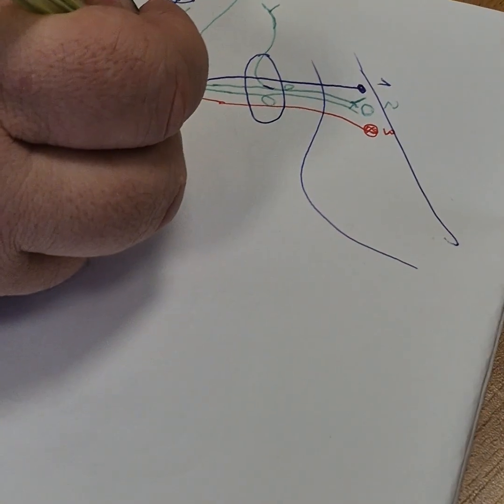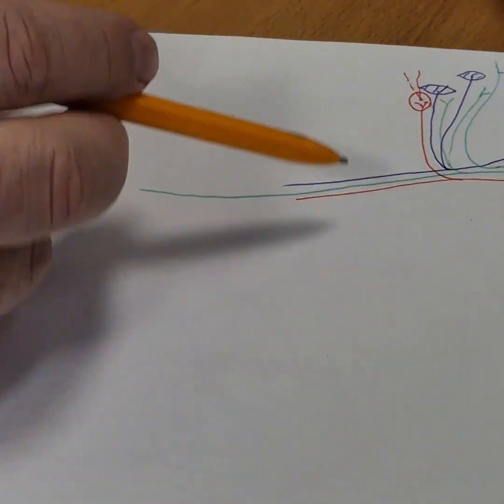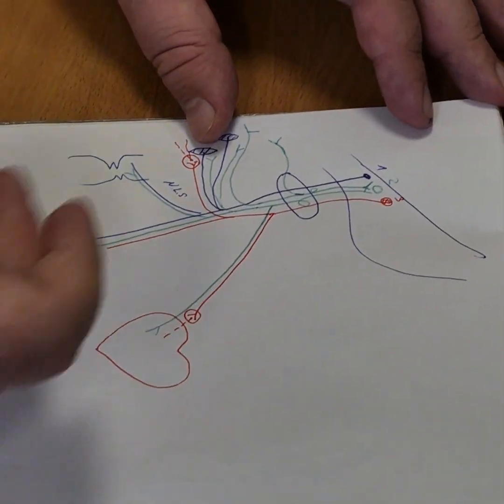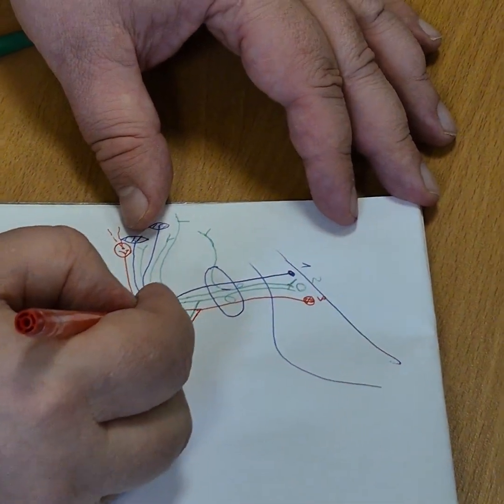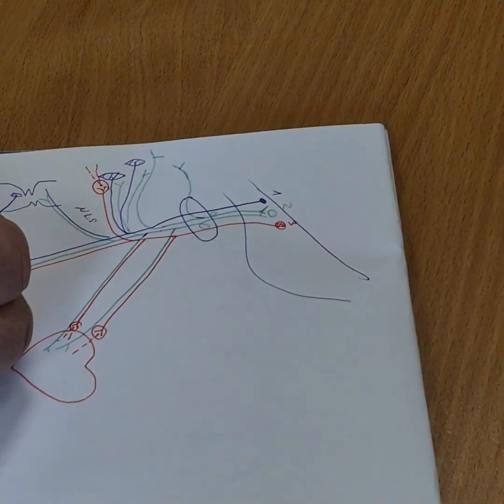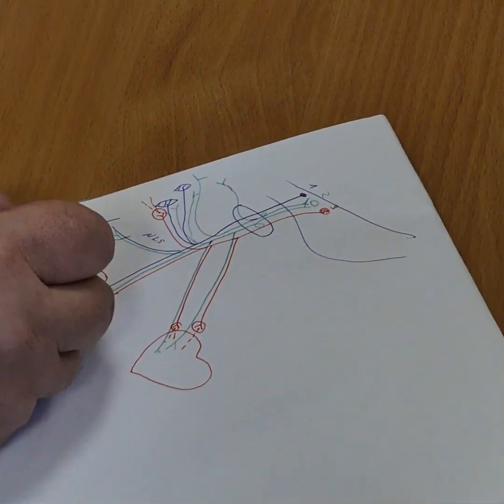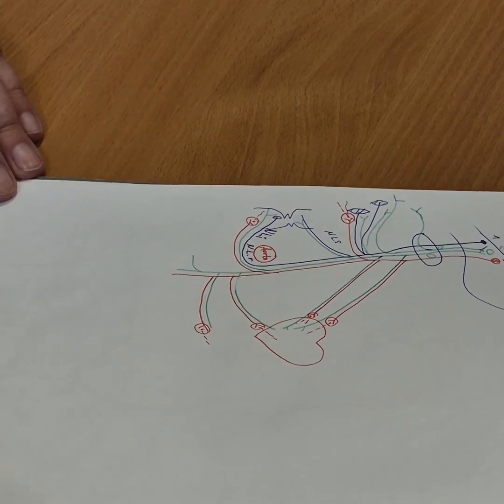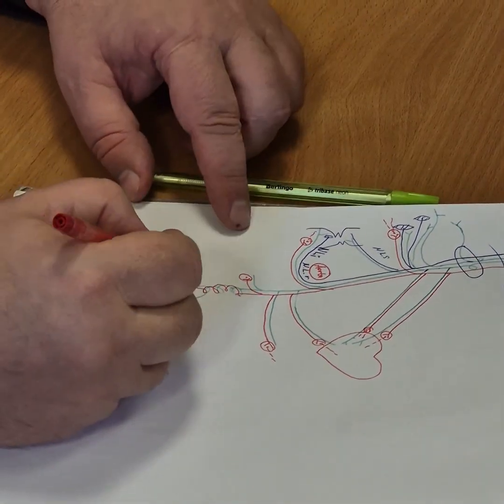10th vagus cranial nerve anatomy